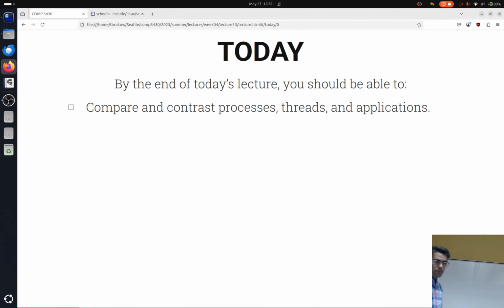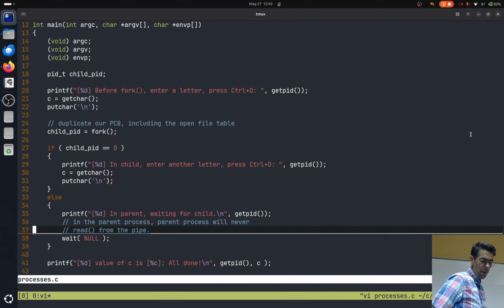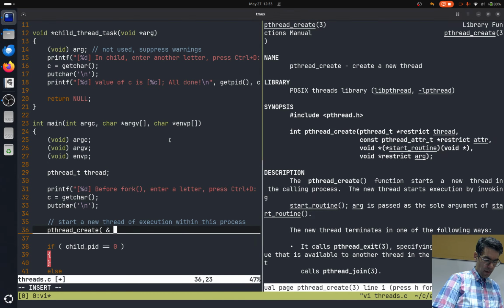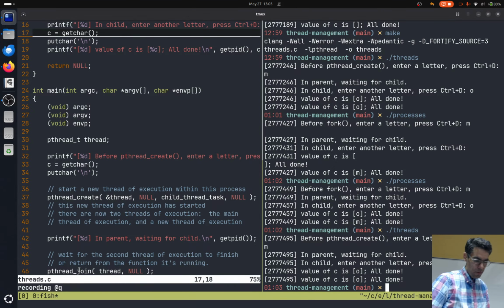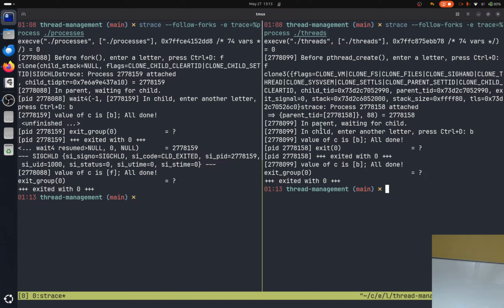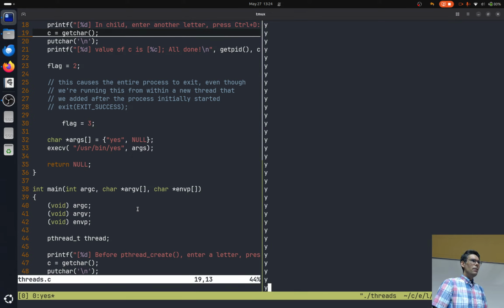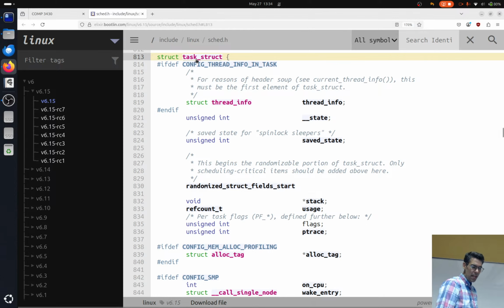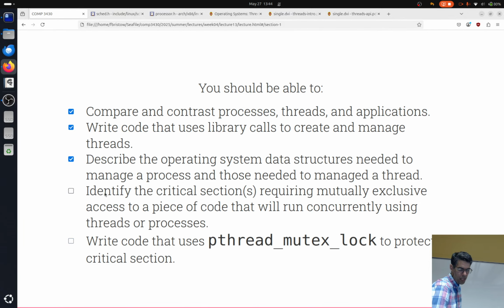COMP 3430 Summer 2025 Lecture 13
Today we're going to switch gears (sorta) and begin to look at a different mechanism for concurrency: threads.  Also: surprise! We've _already_ been doing concurrency with processes!

The main difference between threads and processes is that threads within a process all share a virtual address space. That means that where we had to add complicated mechanisms for processes to talk to each other (IPC), threads can just talk directly to each other by reading and writing memory! That means cool stuff like we can build a list and then have multiple concurrent actors working with the same list! That means even cooler stuff like we can have multiple concurrent actors **building** the same list! Cool!